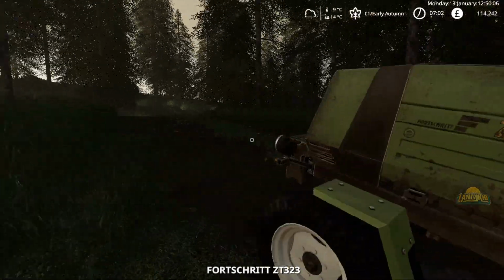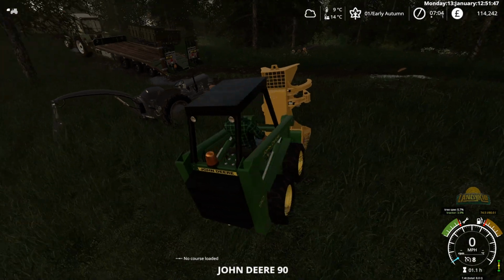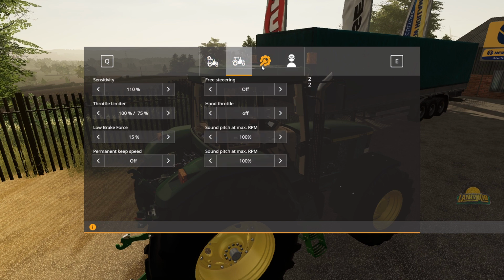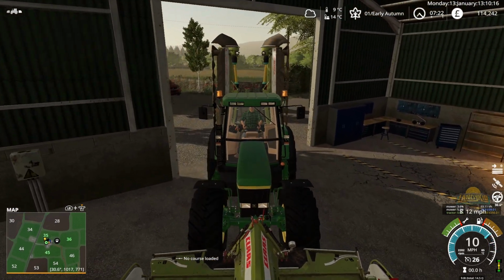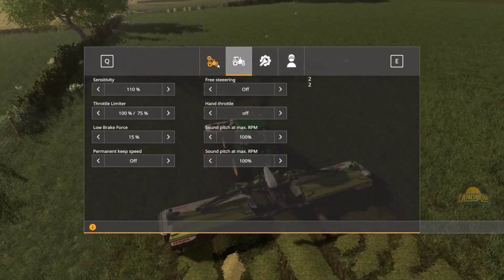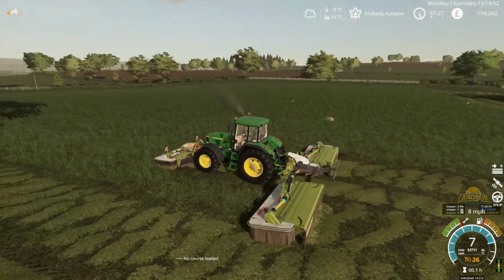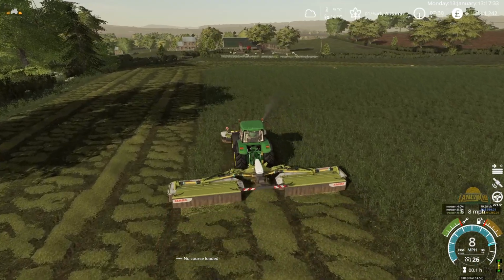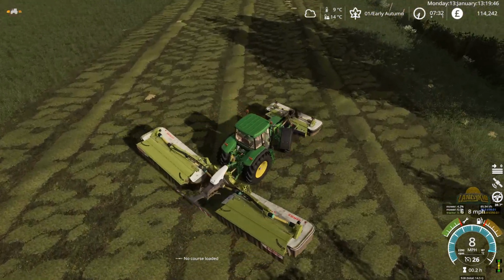Farming Simulator 19 Greenwich Valley Seasons EP29